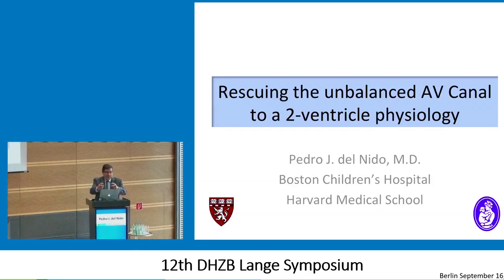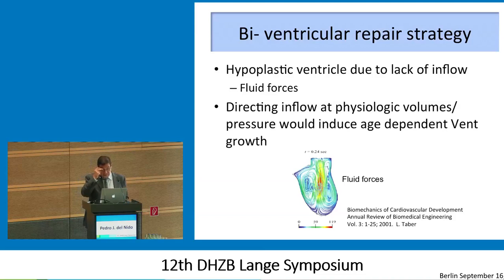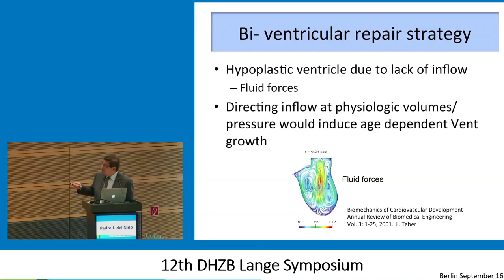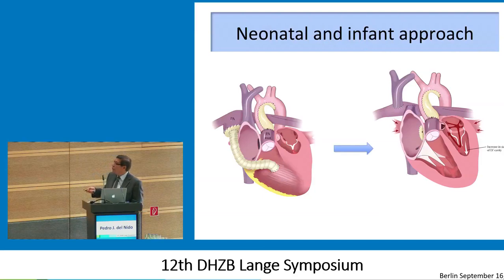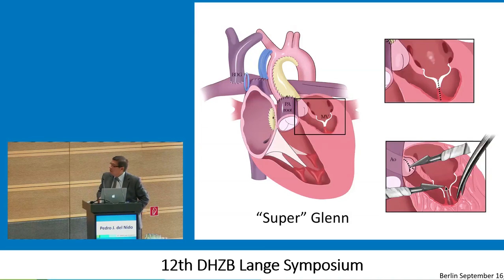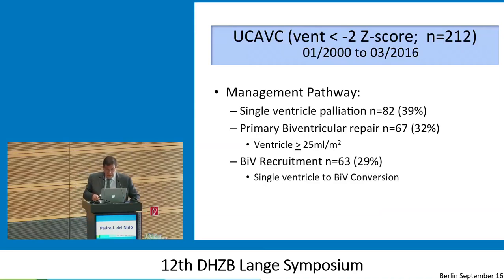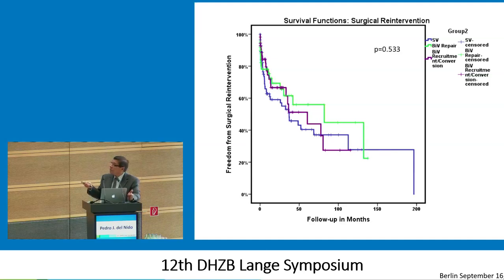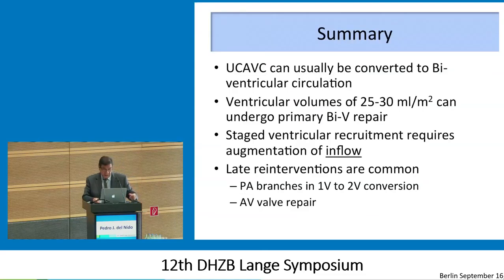Del Nido: Rescuing the unbalanced AV canal to a 2-ventricle physiology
"Rescuing the unbalanced AV canal
to a 2-ventricle physiology"
by Prof. Pedro J. del Nido, M.D., Boston/USA